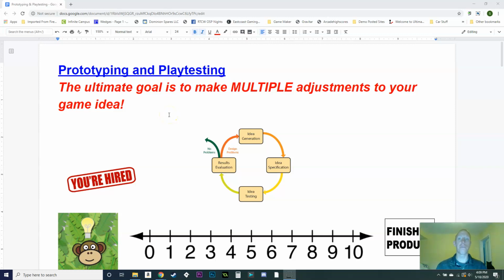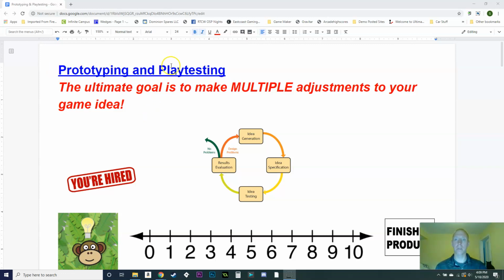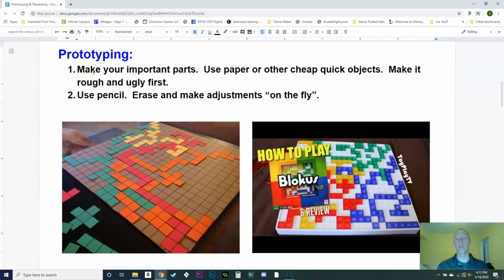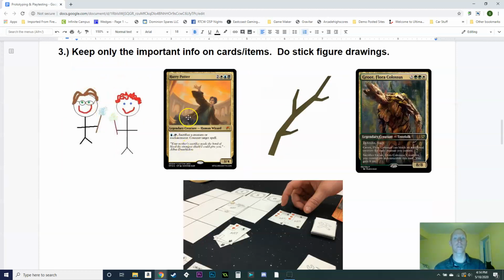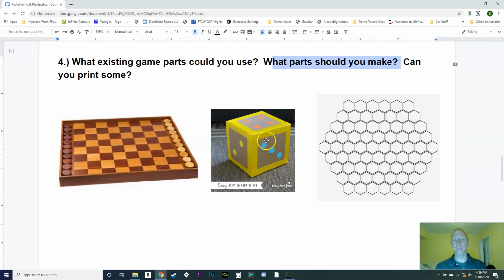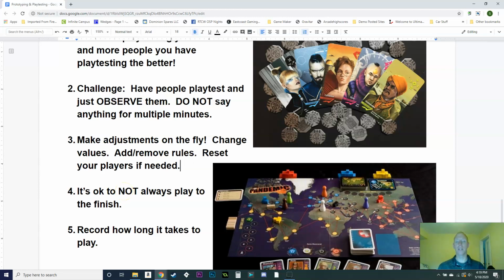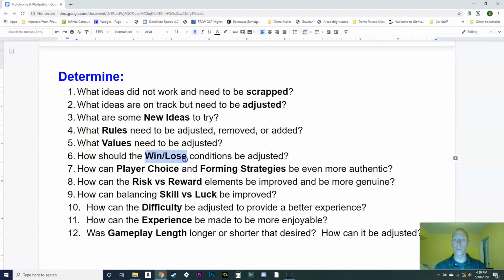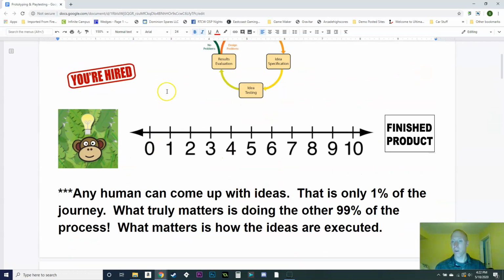Game Design: Prototyping and Playtesting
This lesson explains the process of prototyping and playtesting games (more focused on table top games).